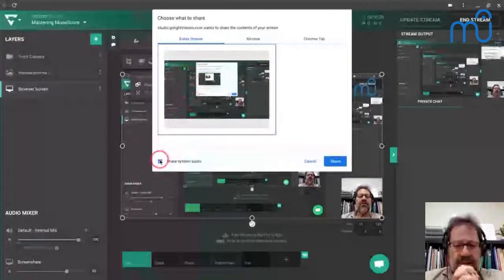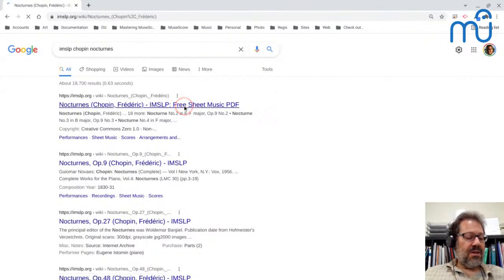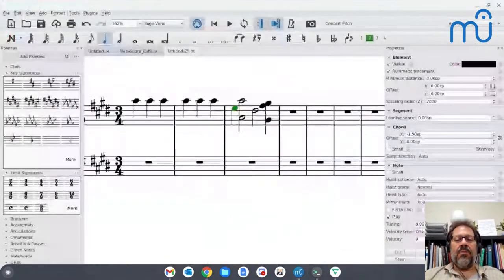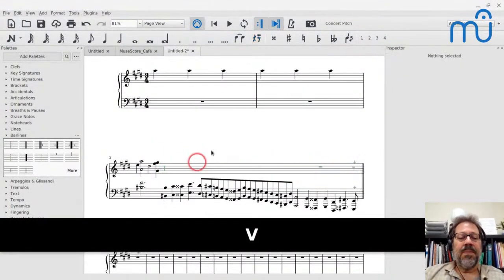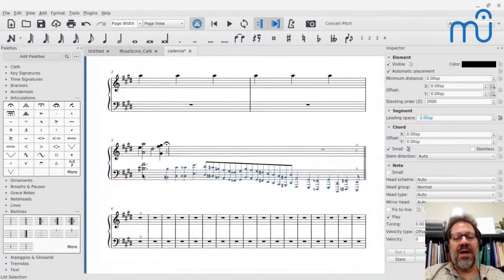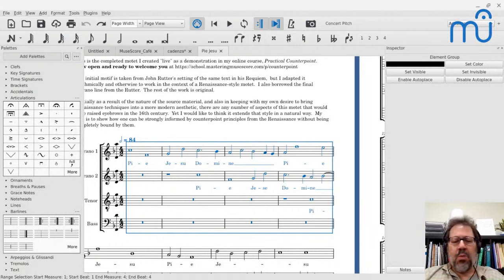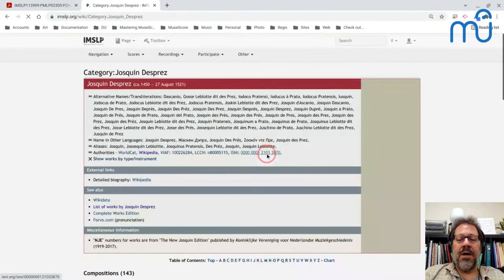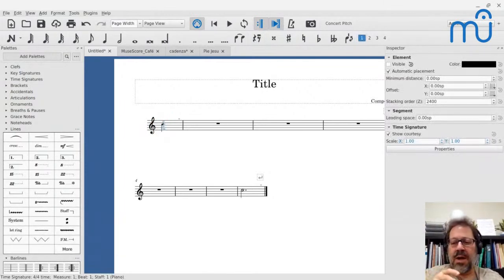MuseScore Café - Unedited 10/13/21